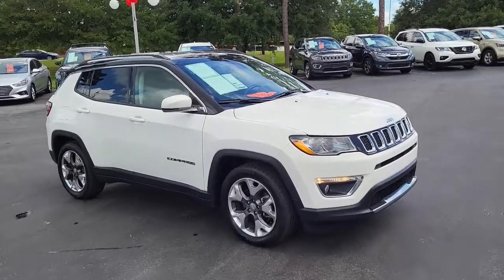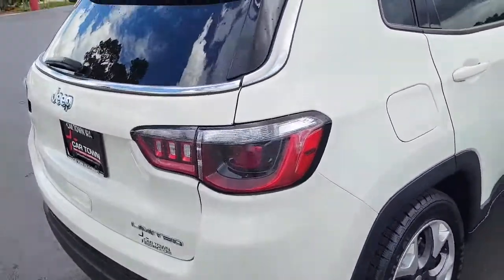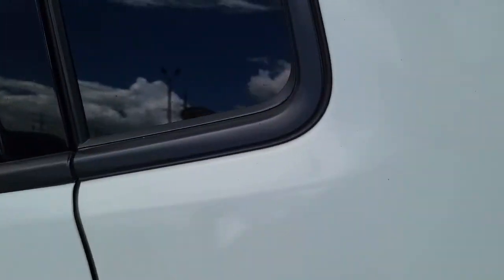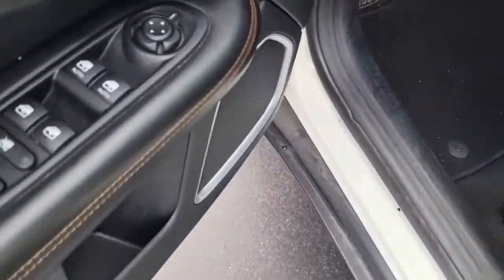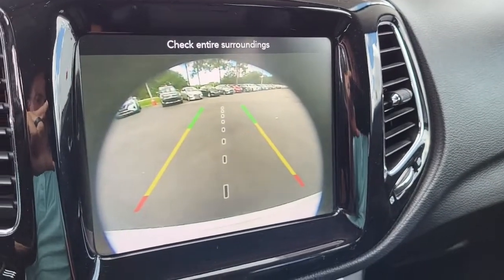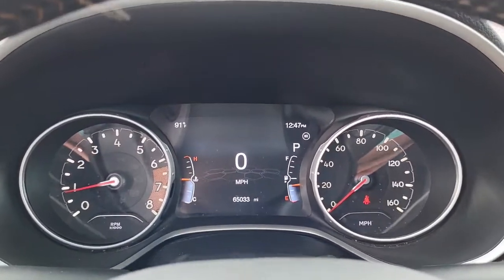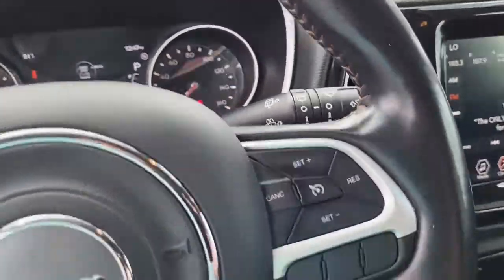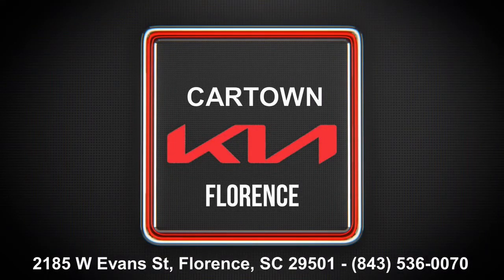P6182 2020 Jeep Compass